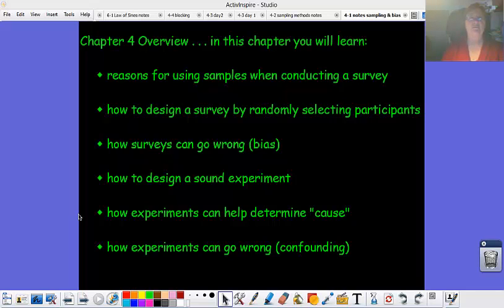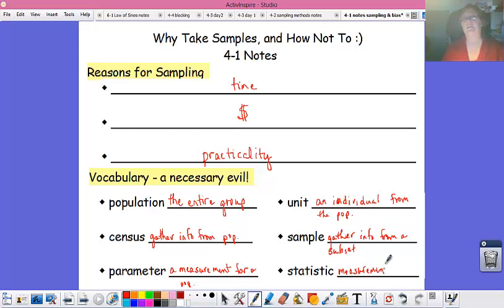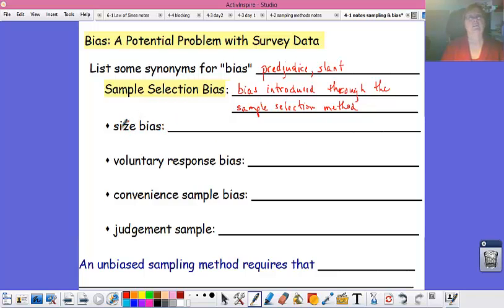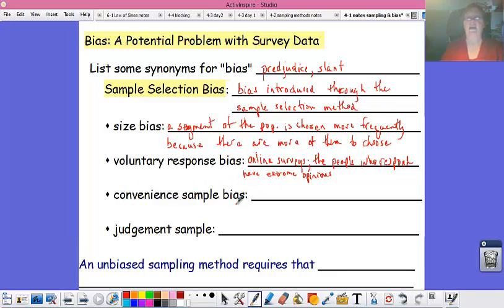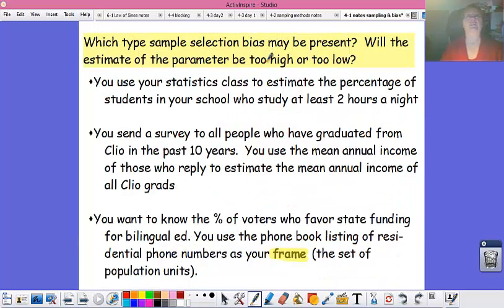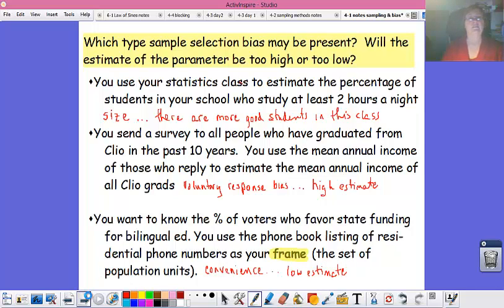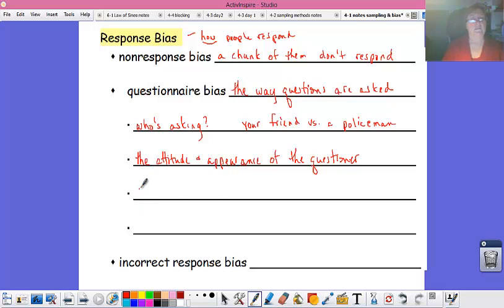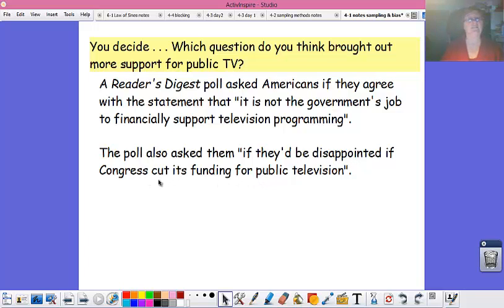4 1 sampling and bias